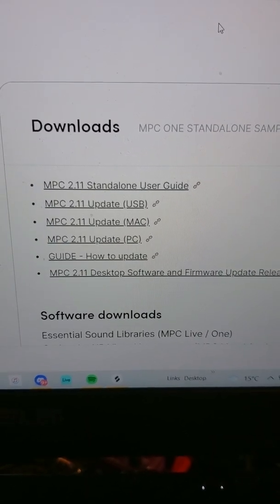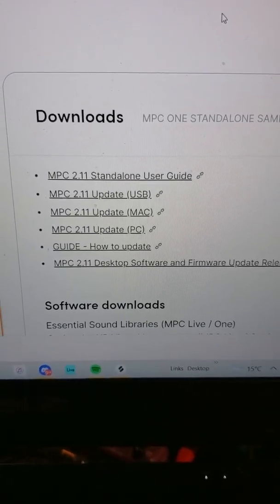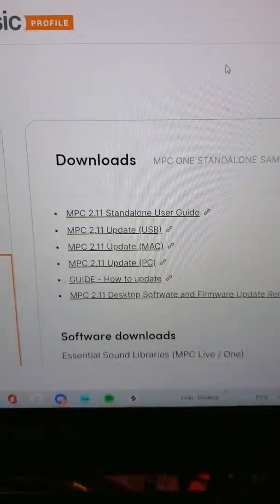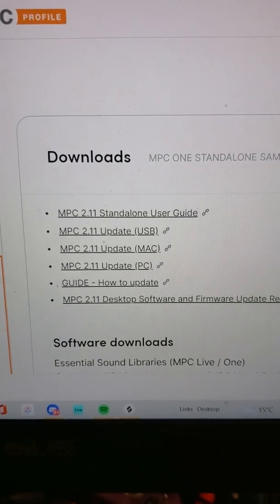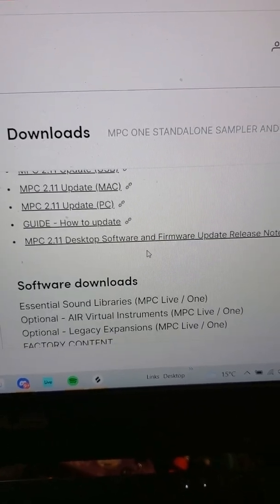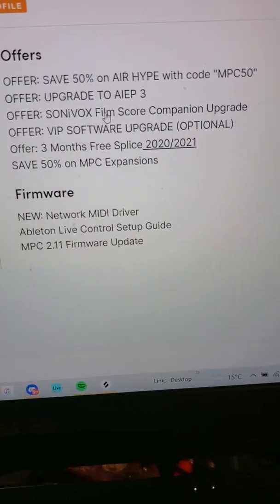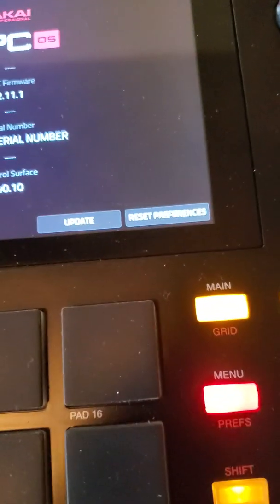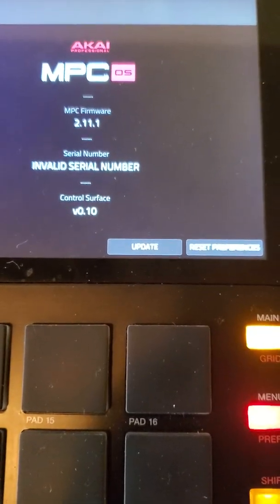How To Install MPC 2.11 Firmware Update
how and where to download and install the MPC 2.11 firmware update, any questions or help you need let me know, happy to help. Enjoy your new plug-ins!!

My Gear:
MPC One
Novation LaunchKey Mini
Korg WaveState
Novation Bass Station II
Novation MiniNova